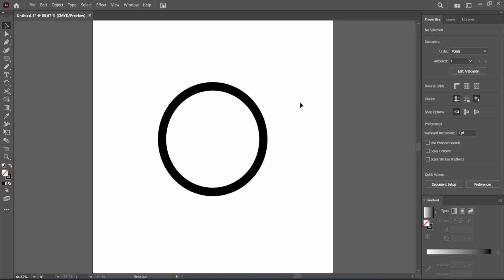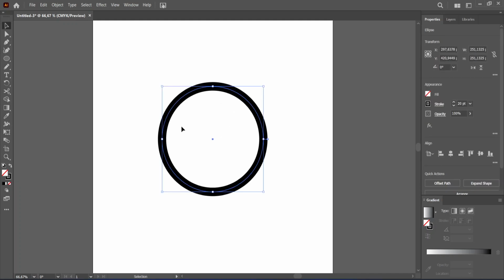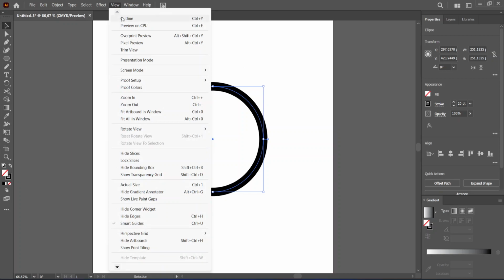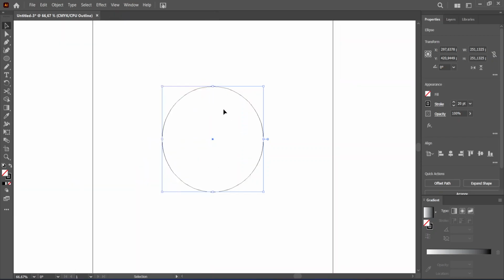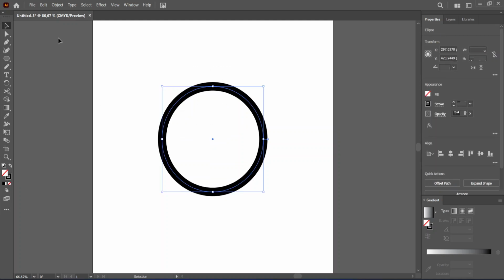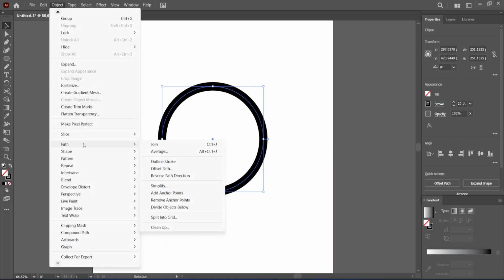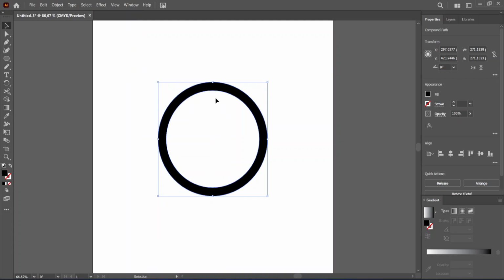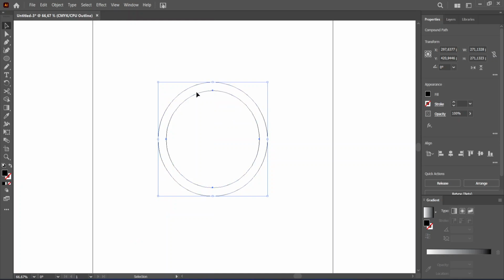How To Convert Stroke To Outline In Adobe Illustrator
In this video I show you how to convert stroke to outline in Adobe Illustrator. If you want to learn how to change your strokes to outlines in Illustrator then this is the tutorial for you.